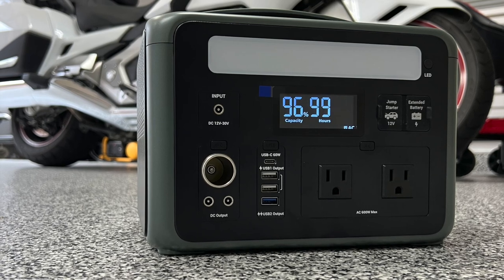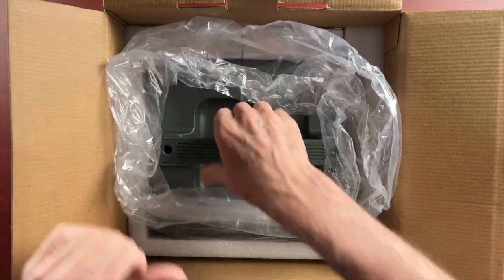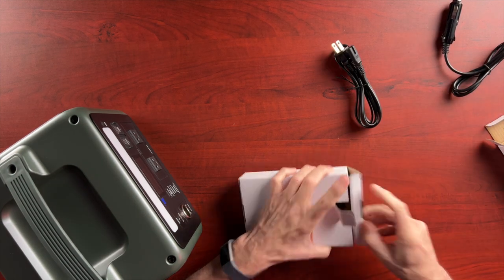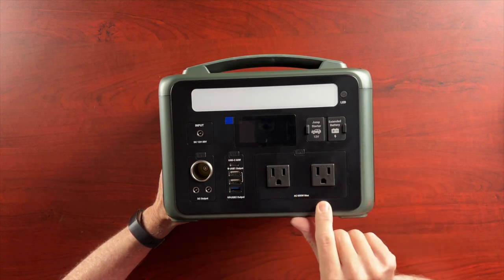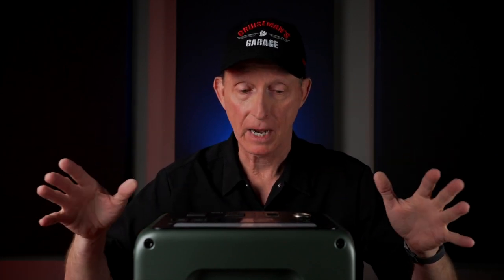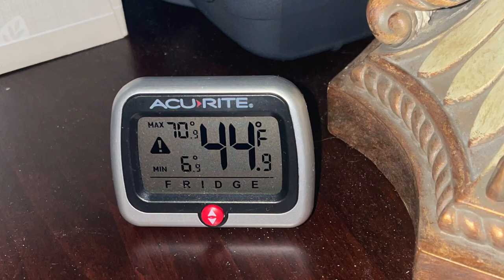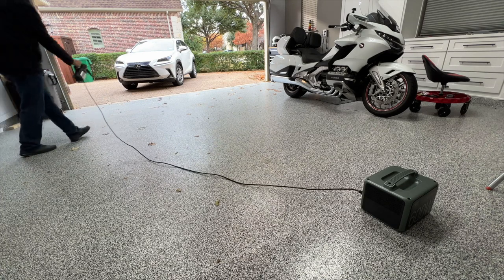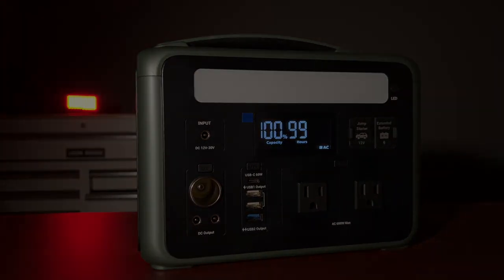Surviving a Power Outage | AMPACE P600 Power Station Product Review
I do a quick unboxing and review of the AMPACE P600 Power Station.

Interested?
▶︎ ON AMAZON